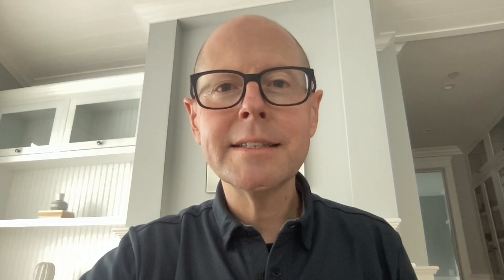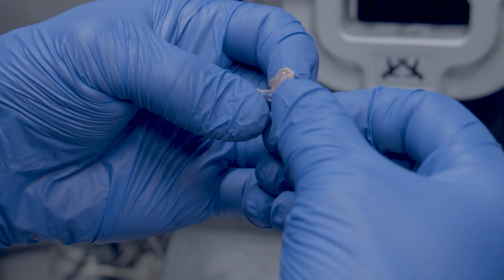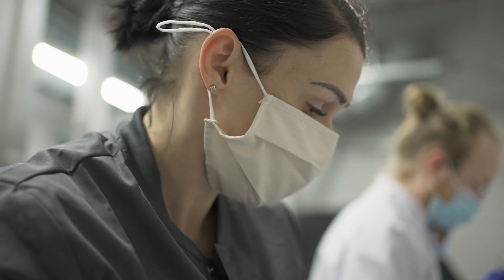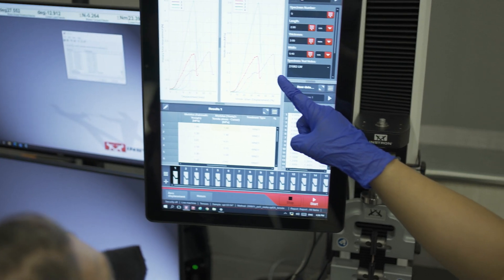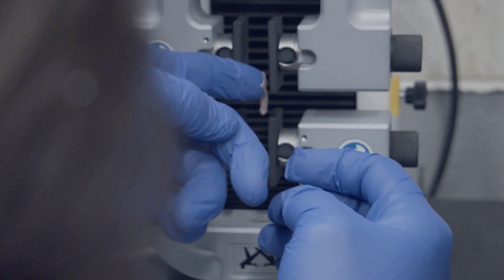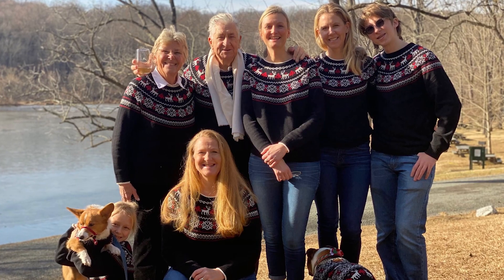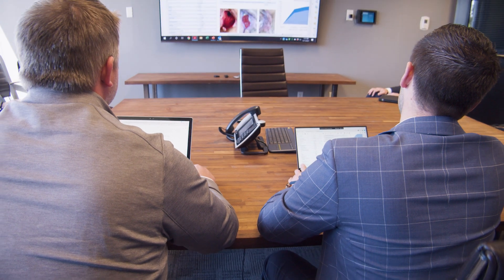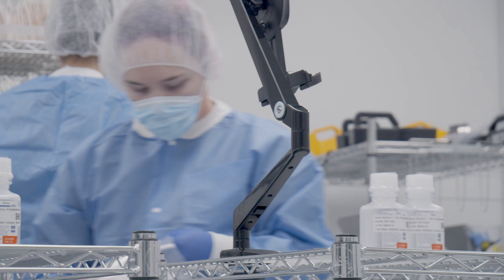PolarityTE, Inc.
Word is spreading about this biotechnology company and its innovative team, who are focused on transforming the lives of patients by discovering, designing, and developing a range of regenerative tissue products and biomaterials. The occurence and reoccurence of foot ulcers for those who suffer from diabetes is significant and scientists and researchers at PolarityTE are currently focusing on the development of SkinTE, an innovative solution to treat diabetic foot ulcers.